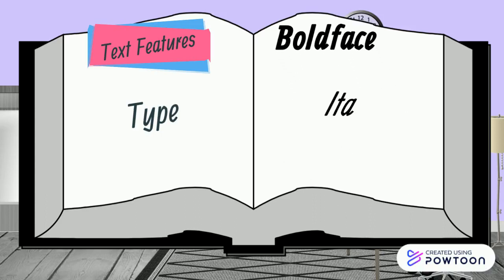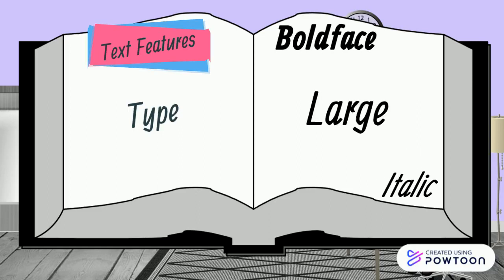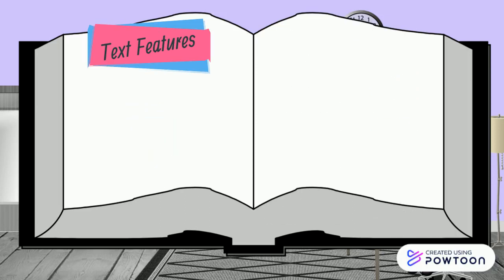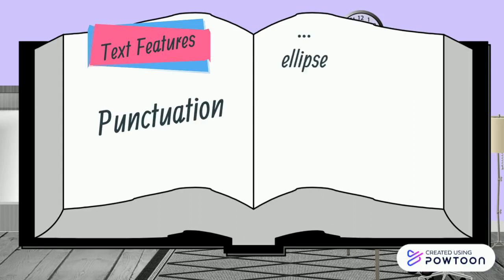Text and Graphic Features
Instructional video on how to use text and graphic features to better understand a text.-- Created using Powtoon -- Free sign up -- Create animated videos and animated presentations for free.  PowToon is a free tool that allows you to develop cool animated clips and animated presentations for your website, office meeting, sales pitch, nonprofit fundraiser, product launch, video resume, or anything else you could use an animated explainer video. PowToon's animation templates help you create animated presentations and animated explainer videos from scratch.  Anyone can produce awesome animations quickly with PowToon, without the cost or hassle other professional animation services require.